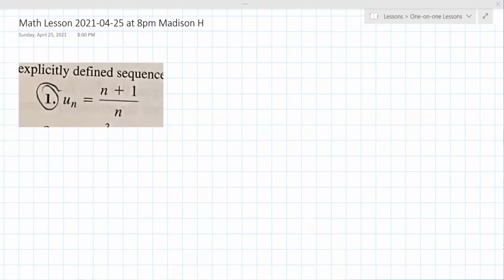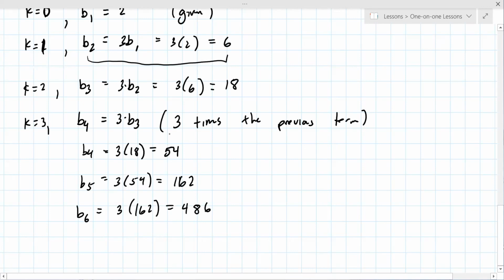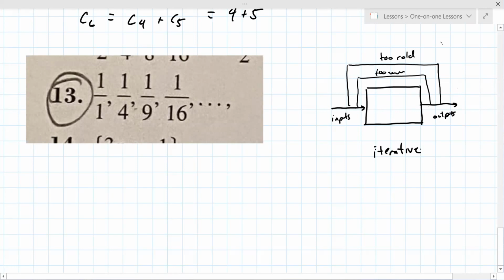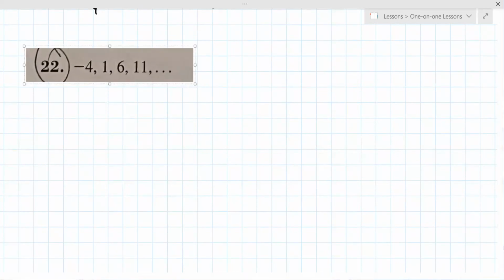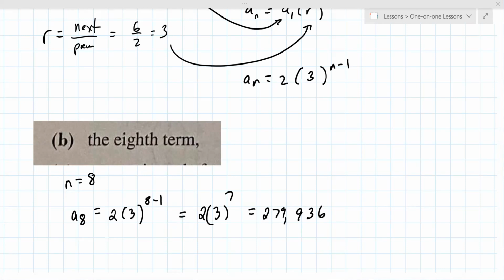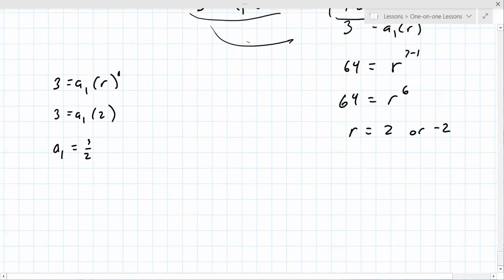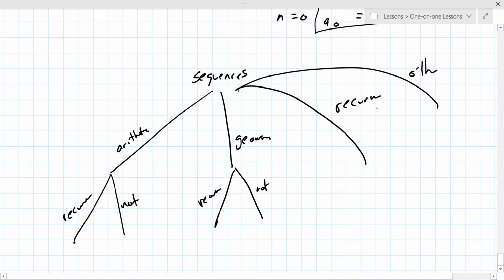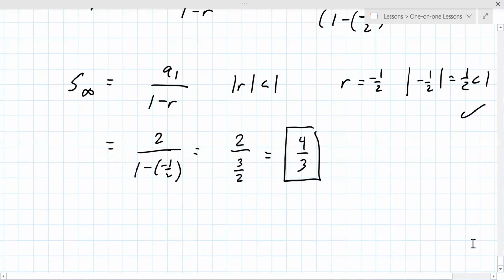High School Pre-Calculus Lesson 2021-04-25 at 8pm Madison H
This High School Pre-Calculus lesson covers topics including arithmetic, geometric, and recursive sequences. It also covers writing formulas, finding nth terms, partial sums, and infinite sums.